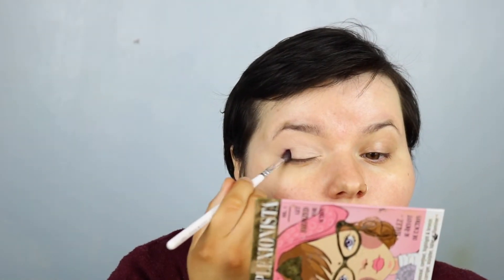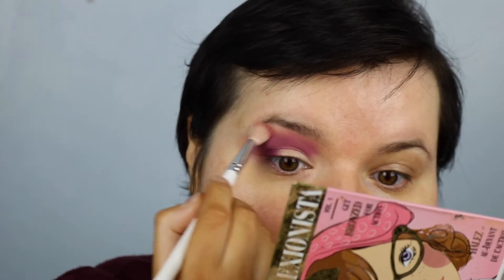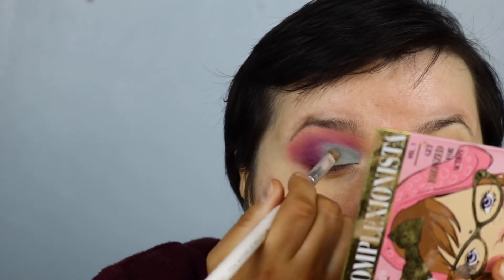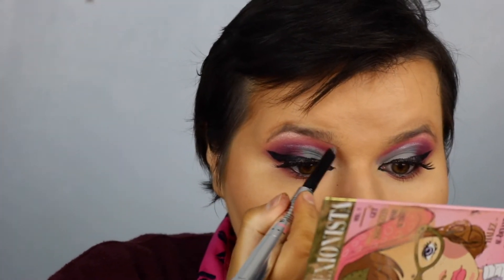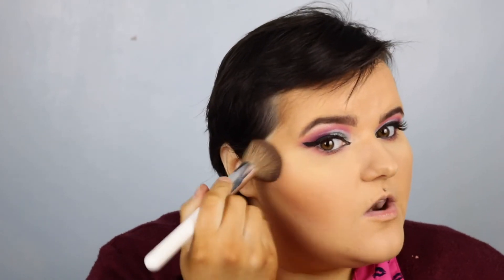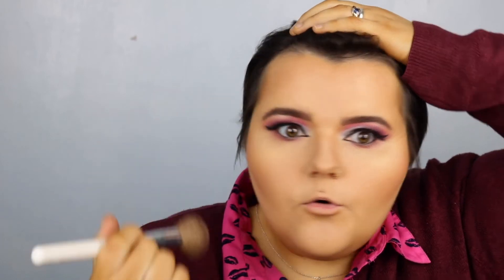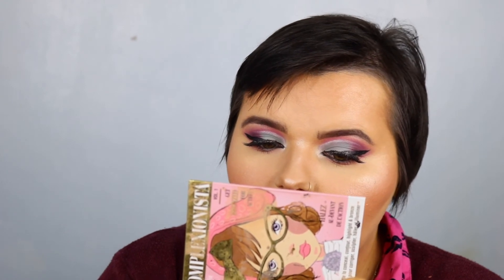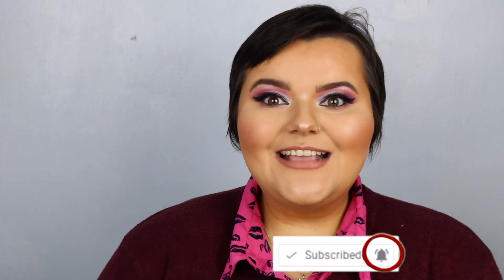Playing With The Jeffree Star X Shane Dawson Palette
I have been eyeing up the blue shade and want to create a look with it. Hope you enjoy xo charleane

Tatti X Molly Mae Lashes
L'oreal Foundation
Tarte Shape Tape Concealer
Fenty Beauty Powder
Revolution X Rachel Leary Goddess On The Go Palette
Revolution Eye Liner
Dose Of Colors Lipgloss
Mac Lipstick
Mac Lip Liner
I Heart Makeup Setting Spray

-F&Q:
* What camera I use?
Canon 750D
* What do I use to edit my video's?
iMovie
* What mic do I use?
Rode Mic
* How old am I?
32
* Where am I from?
Uk

Thank you to everyone that has supported my channel. You are all my world and I love you for it. Thank you so much.